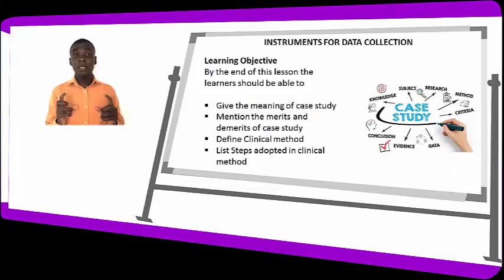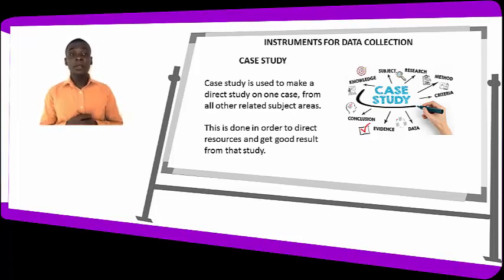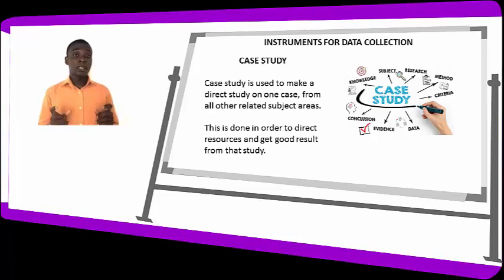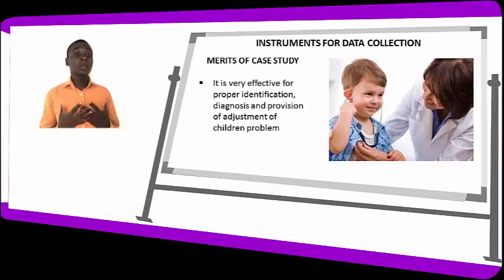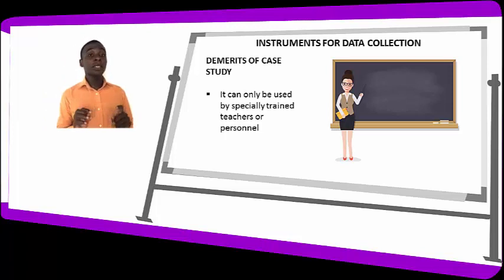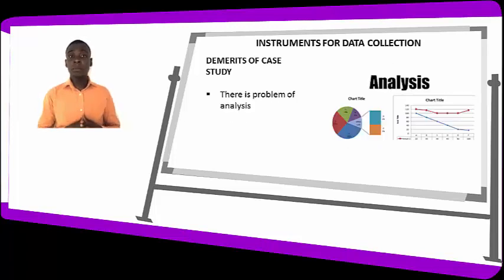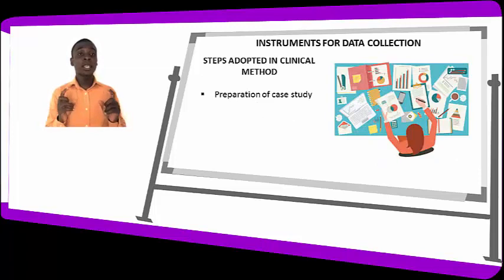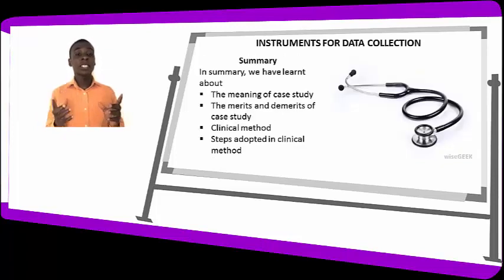Case Study and Clinical Method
This is a lecture video on the psychological method of data collection usingf case study and clinical method